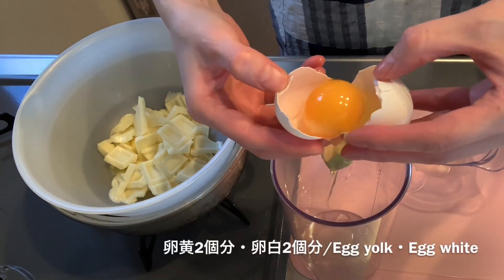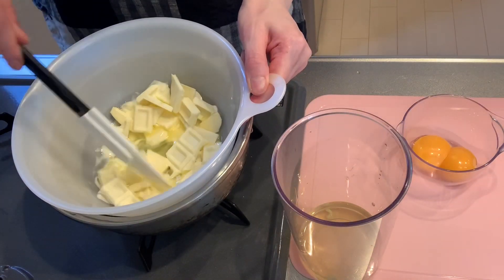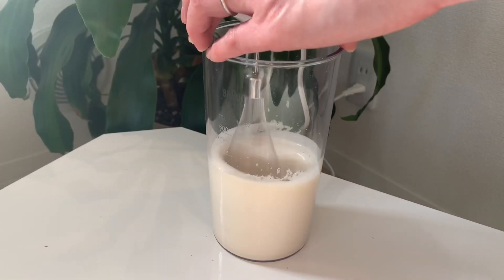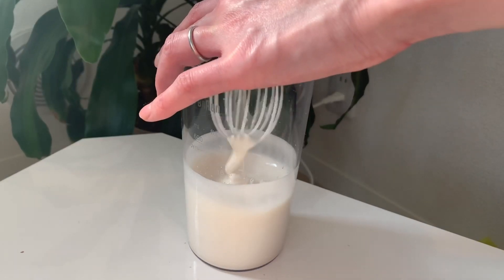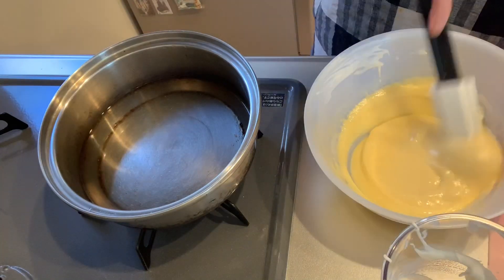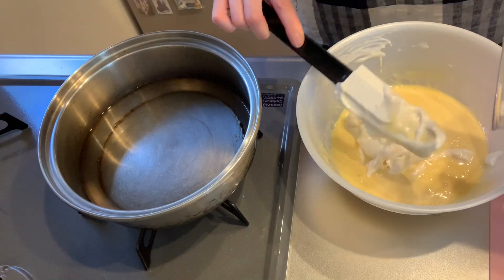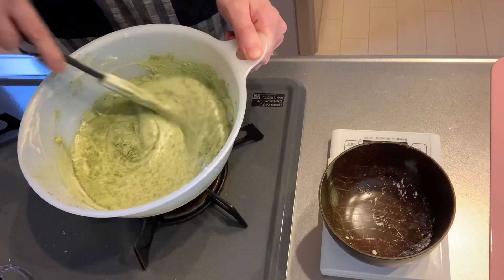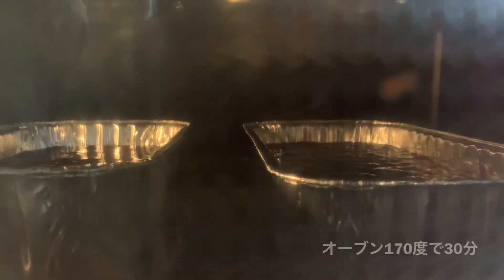【お菓子作り#1】ハッピーバレンタインという事でガトーショコラ作ったよ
こんにちは☺︎
旦那さんにお弁当を作っているので、何か記録として残せたらと思い動画を始めました。

Hello!
Since I made "bento" for my husband, I thought that I could record it and began making videos.
I am not good at English, so I am making videos using Google Translate.
I am sorry if there are mistakes or misspellings m(_ _)m